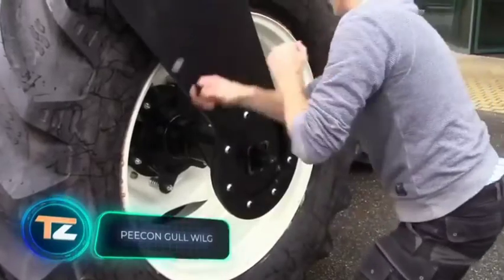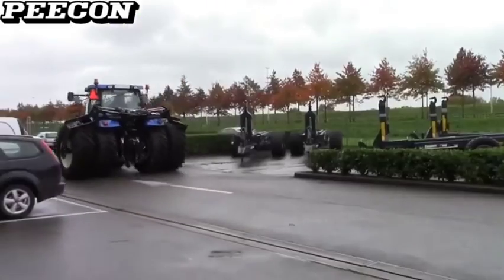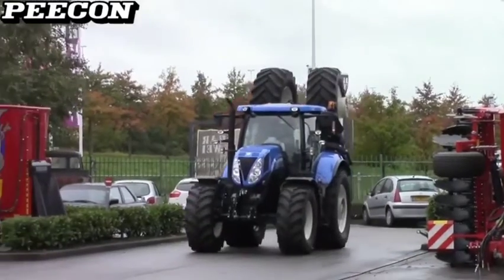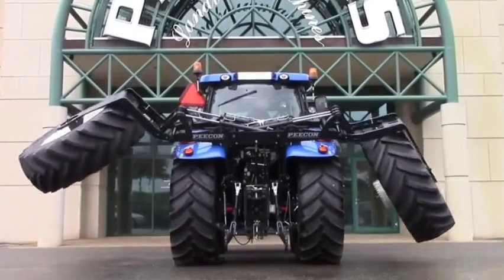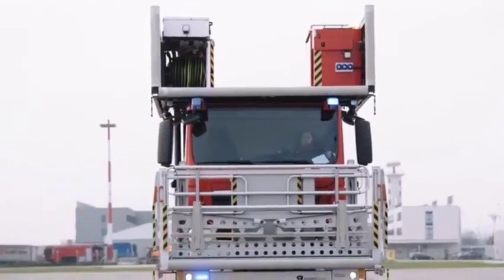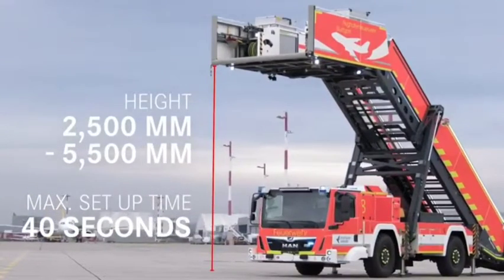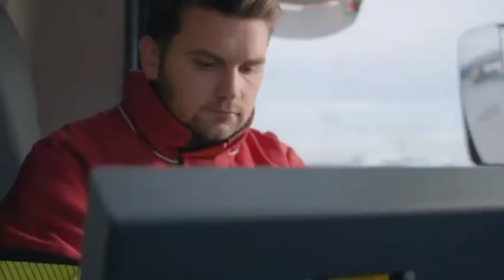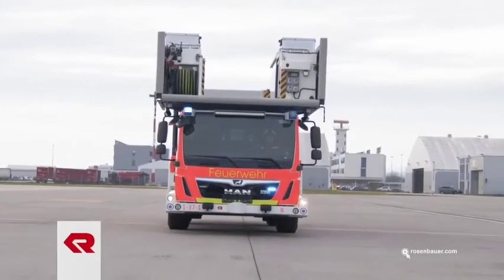high tech ingenious hydraulic tractor-trailer.